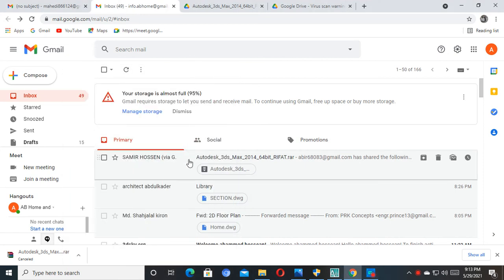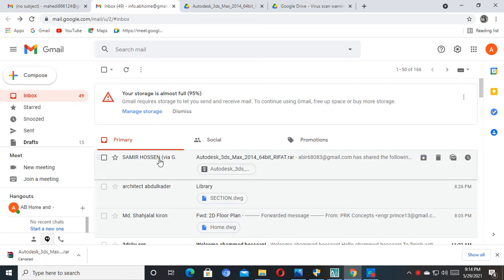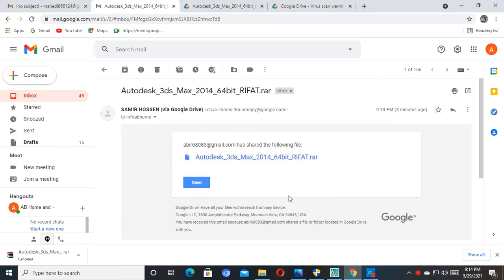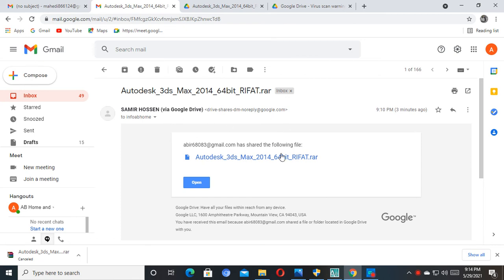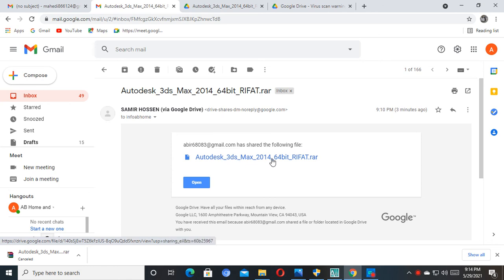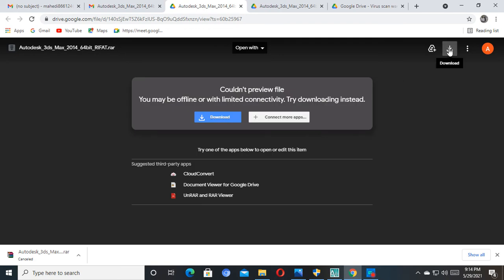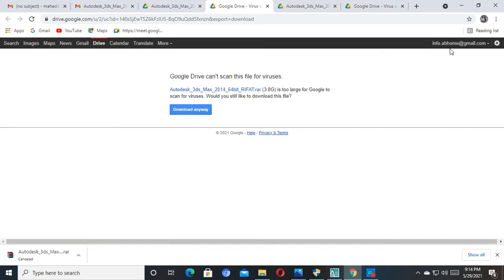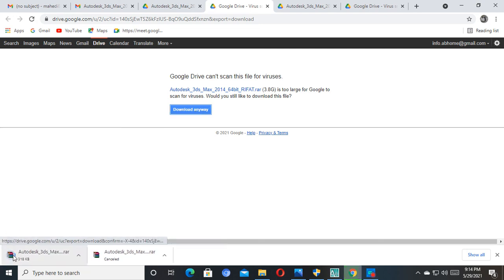how to upload softawre gmail drive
gmail drive